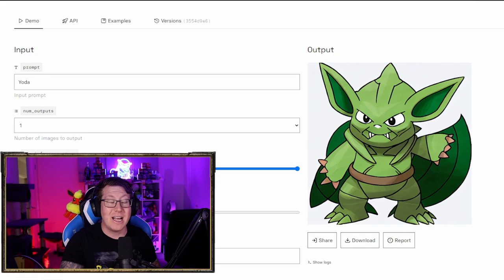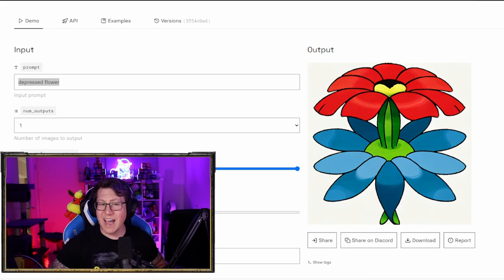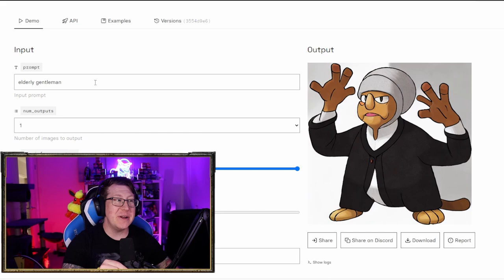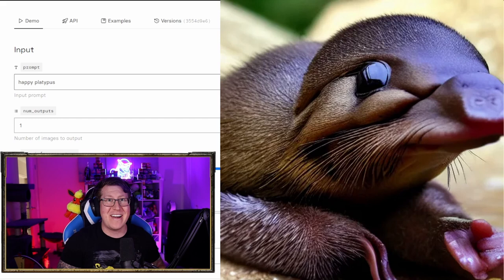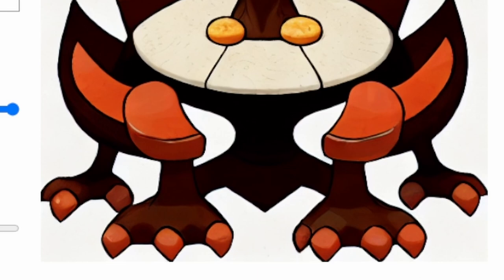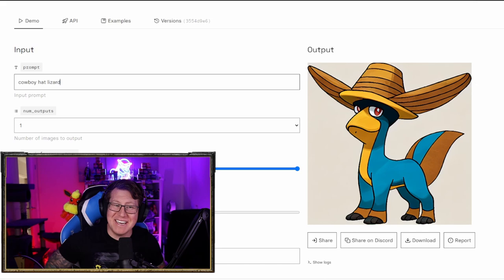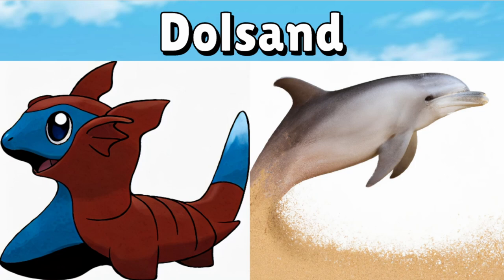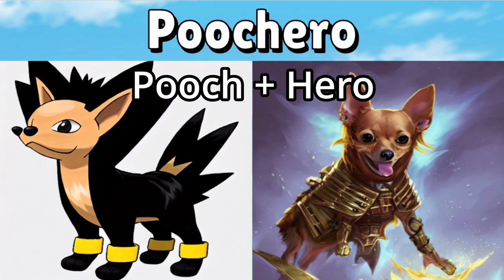A.I. Generated Pokemon in REAL LIFE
The Pokemon in REAL LIFE series continues with A.I. generated Pokemon! A.I. generated Pokemon have endless possibilities and if you enjoy the Pokemon in REAL LIFE series then you will love this new twist! I built 20 NEW POKEMON using A.I and then I used a different A.I to find their Real Life pictures. There are lots of crazy new Pokemon here!
Comment your favourite new Pokemon and A.I generated Pokemon and give them a nickname too!

Fakemon is like fake Pokemon! These Pokemon are inspired from Pokemon that are in Pokemon GO, Pokemon Scarlet and Violet, Pokemon TCG and more!